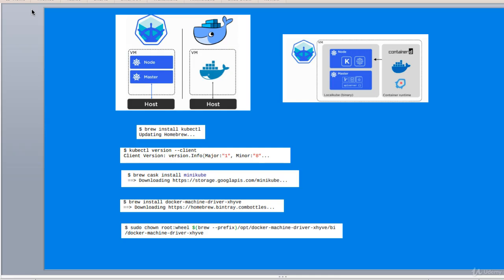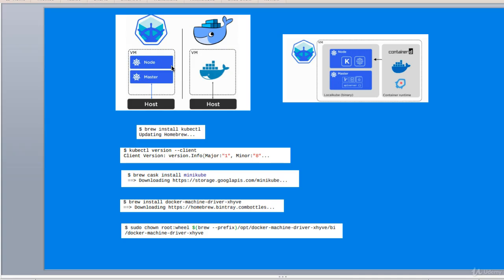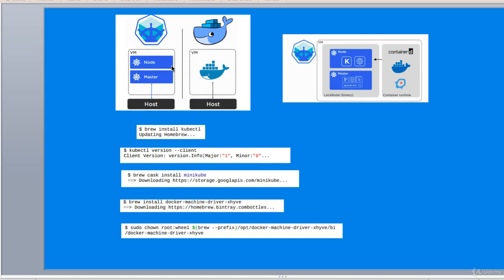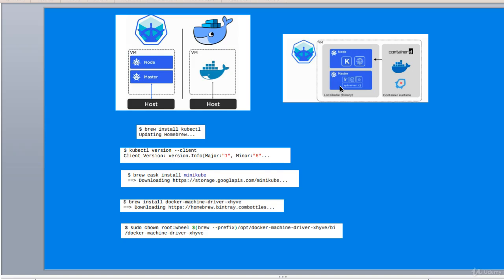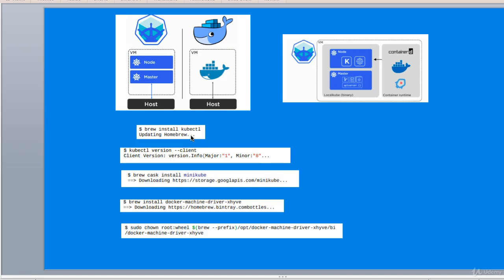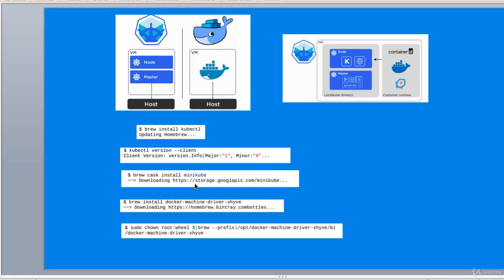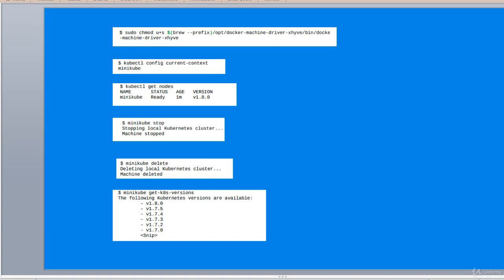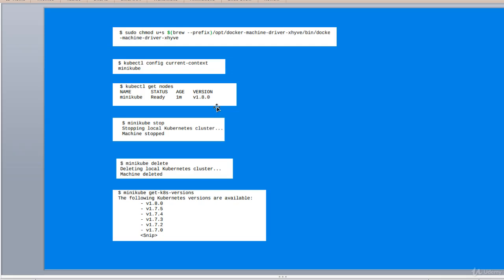7 Kubernetes Installation 2 Copy